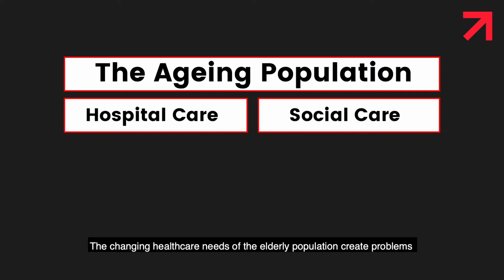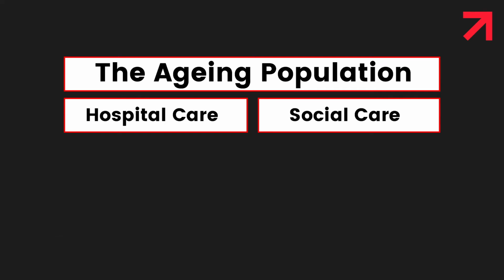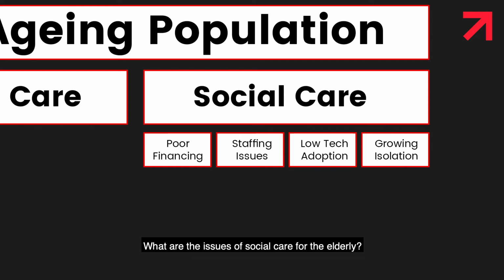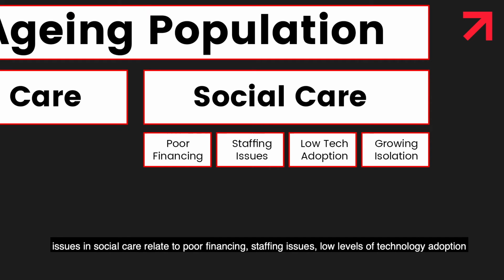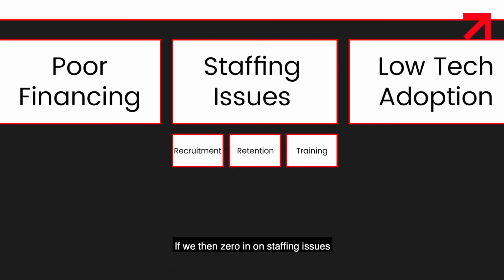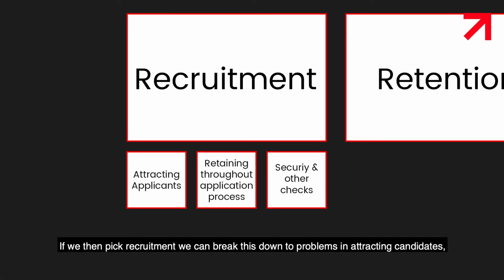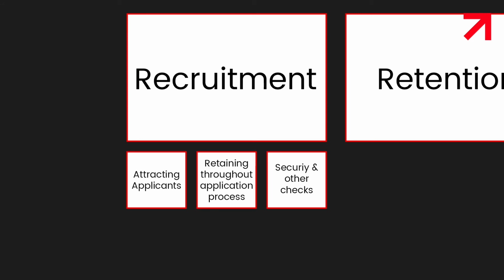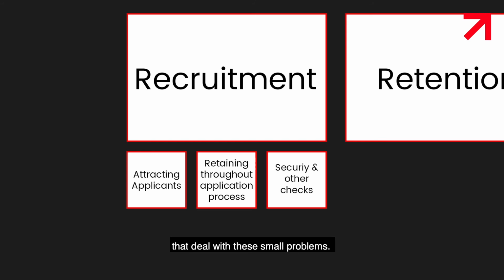Ideation Technique 3: The Funnel Method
It all begins with an idea. Check out this module if you want to learn how to come up with great ideas or turn a hobby into a business.